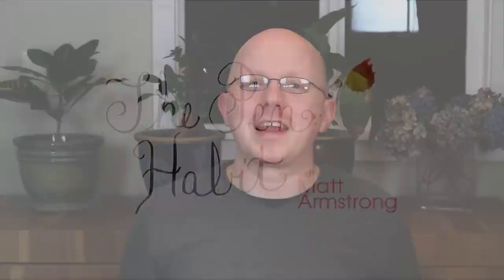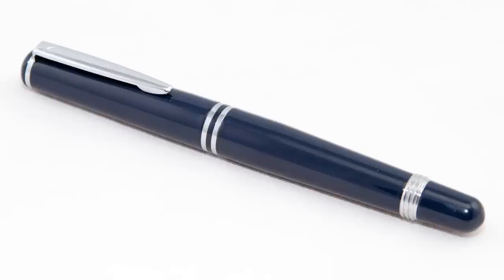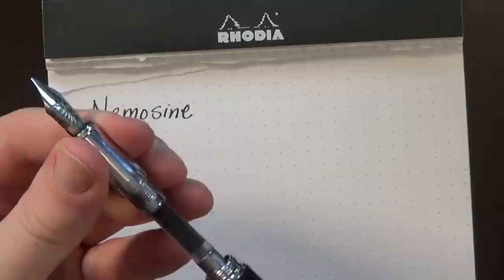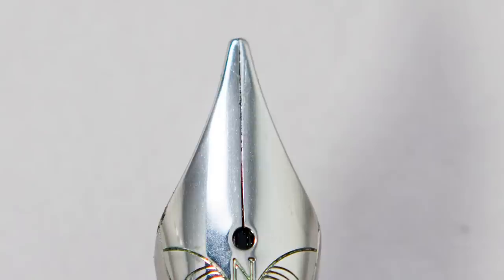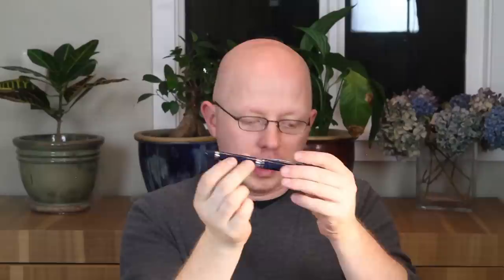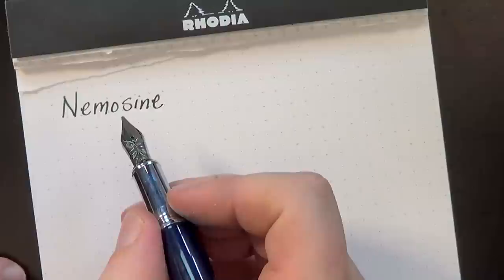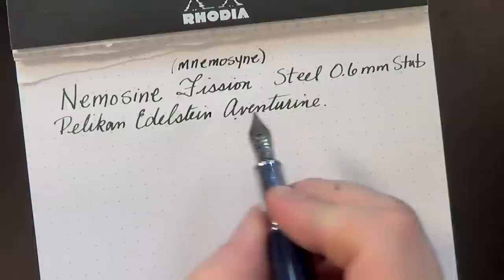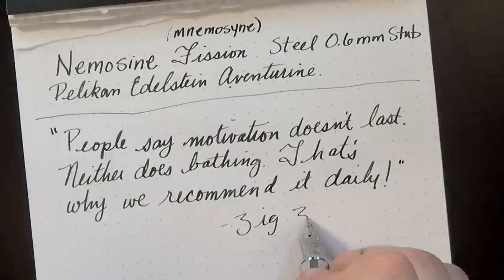Pen Review: Nemosine Fission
My review of the affordable Nemosine Fission with a 0.6mm stub nib.

I later learned that the correct pronunciation of this brand is neem-oh-syne, not neh-moh-suh-nee.